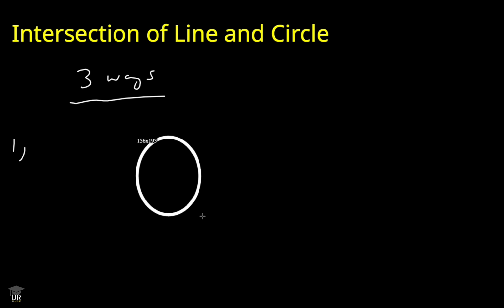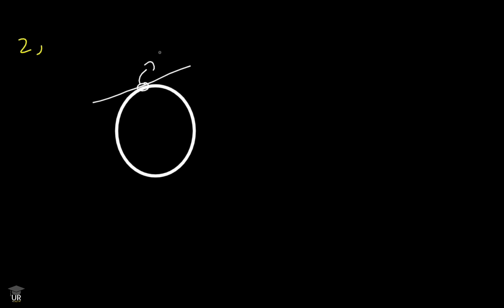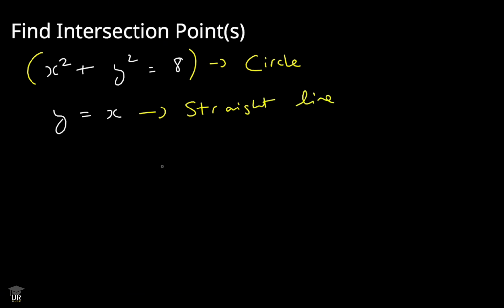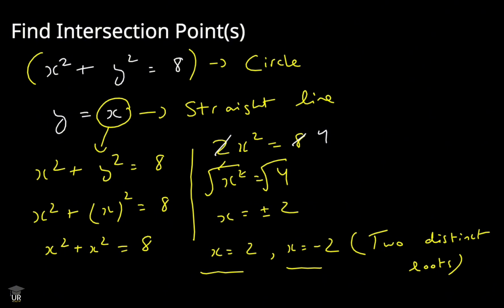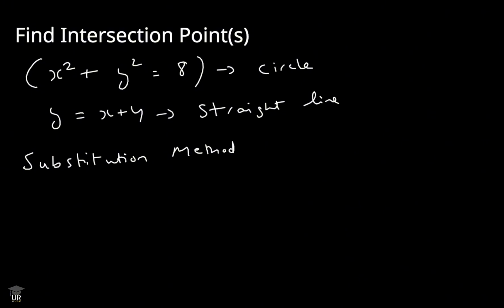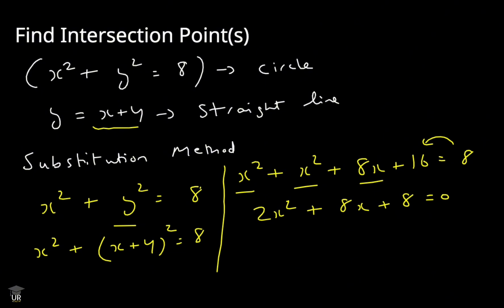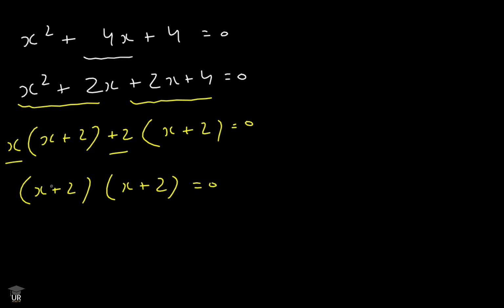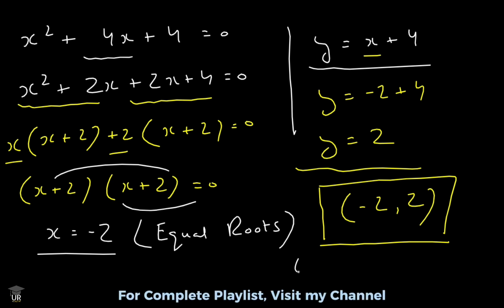Equation of Circle | Part 9 | Circle and Line Intersection | Easy Concepts | Solved Examples | 2024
In this Part 9 of our series, we take a closer look at how to find the Intersection Points between Circle and a Straight line.

📐💡 Get ready to unlock the secrets of circles an intersections as we guide you step-by-step through the process.

We'll take both the equtions and solve them Simultaneously to find the solutions. With our clear explanations and examples, you'll gain a solid understanding of circle equations.

But that's not all! We've packed this video with engaging visuals and interactive exercises to ensure you truly grasp the concept. 🎯🌟

So, whether you're a math enthusiast, a student looking to ace your exams, or simply curious about circles, this video is a must-watch.

Join us on this math adventure as we make the Equation of a Circle come to life!

Together, let's make math fun and accessible for everyone. 💪💯🔔